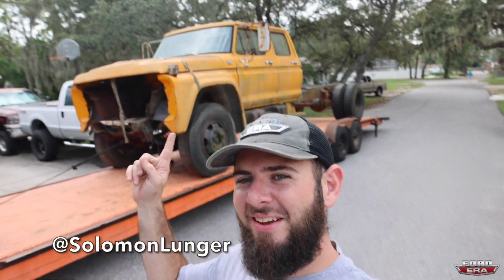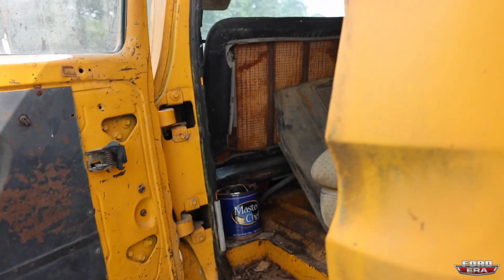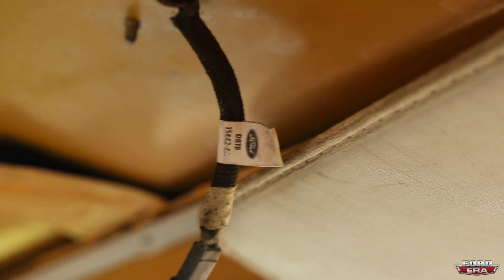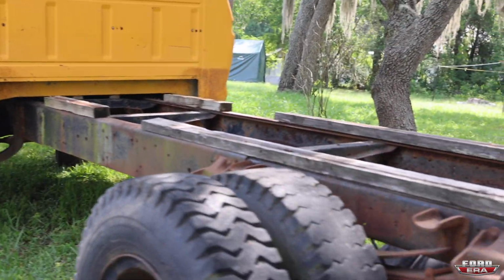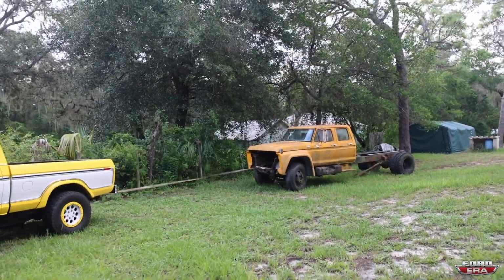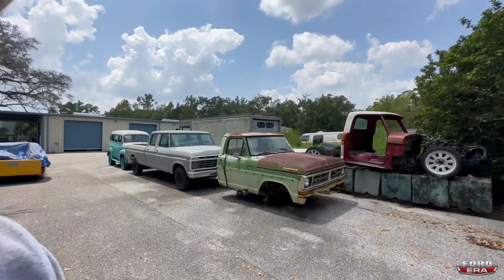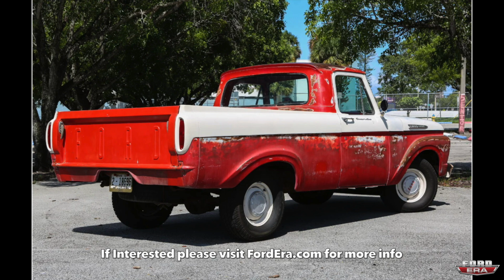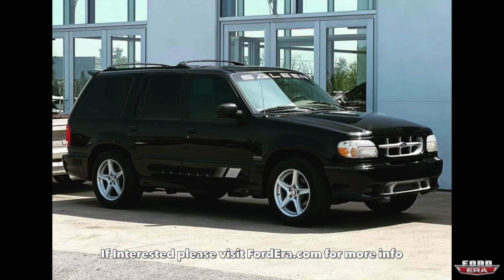We SOLD the F600 Crew! + Update on Oscar the Bump!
Hey All, In this video we head up to north florida to sell out 1979 Ford F600 Crew Cab that Richard Rawlings gave us a couple months back. We have recently been downsizing our collection & some trucks have got to.

We also stopped in to Evolutionary Rides to check up on Oscar The Bump our first bumpside project that we need to get back to.